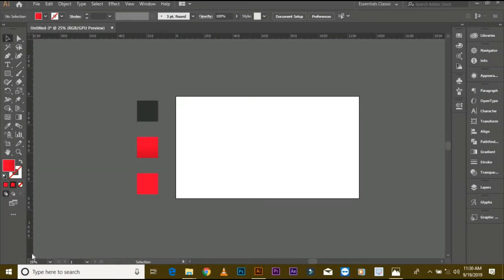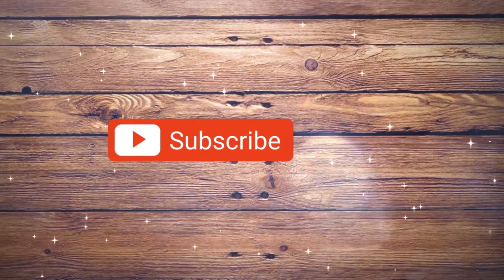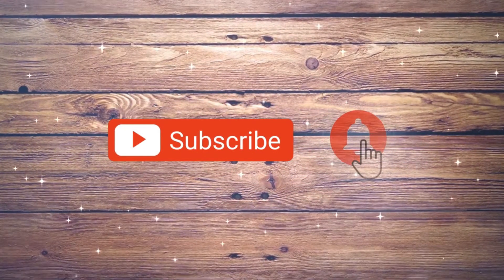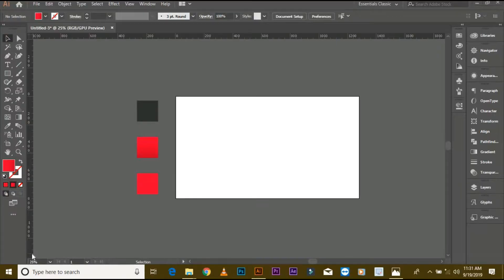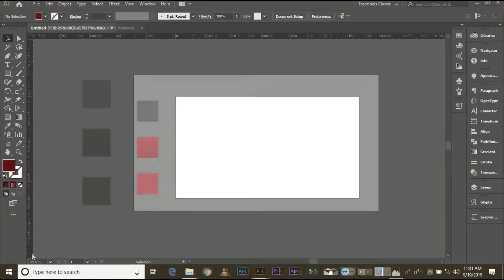How to make a Multiple Logos with Single Design - Start To Finish